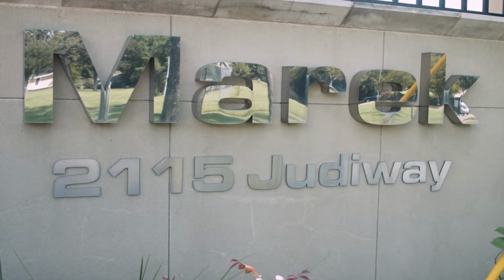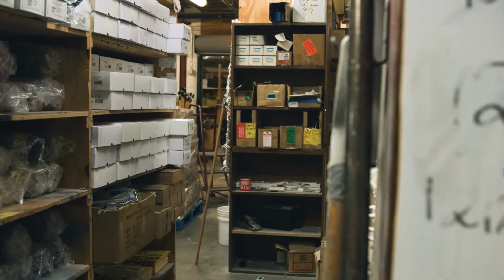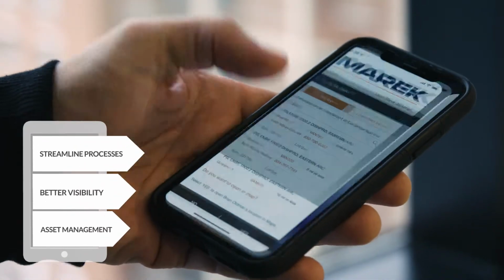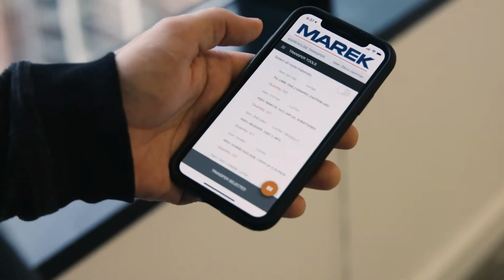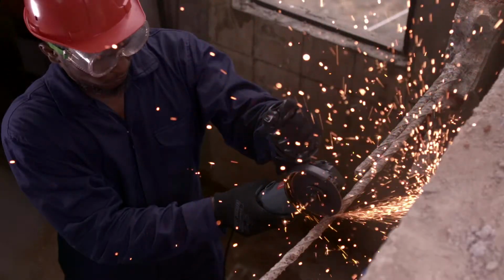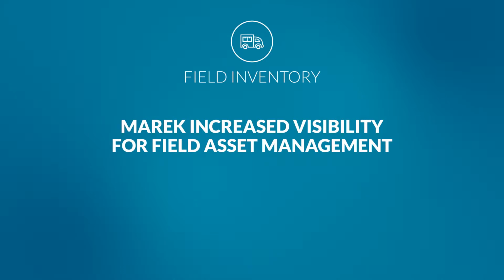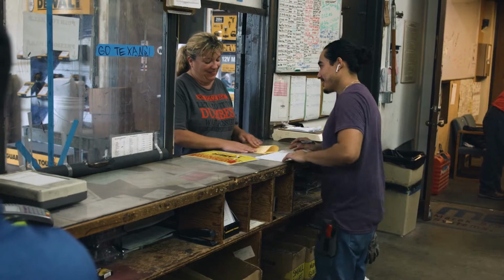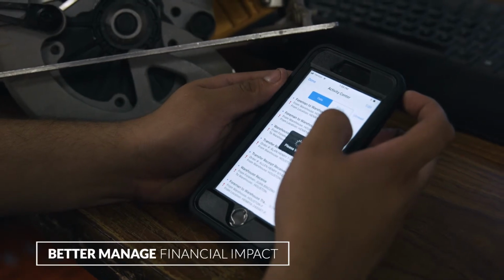Construction Company Uses Field Inventory Solutions to Send Tool Tracking to the Cloud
MAREK, a specialty construction company that provides a variety of services for large commercial and residential projects, uses DSI’s Cloud Inventory® Services and mobile applications to track and manage tools in the field. With DSI, MAREK has streamlined and sped up tool tracking to boost efficiency across their organization.